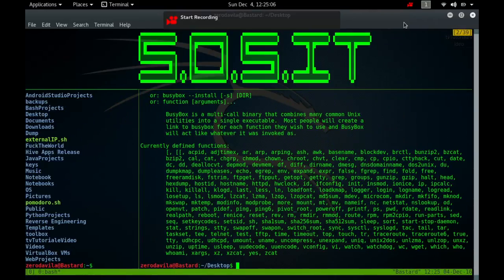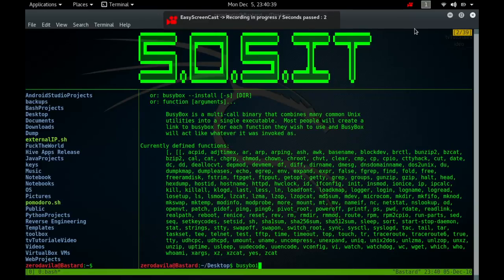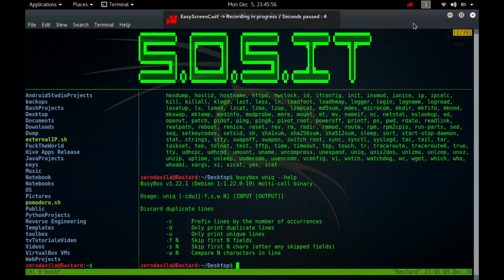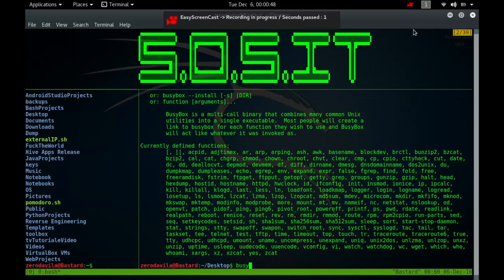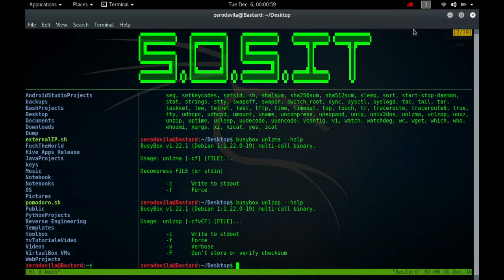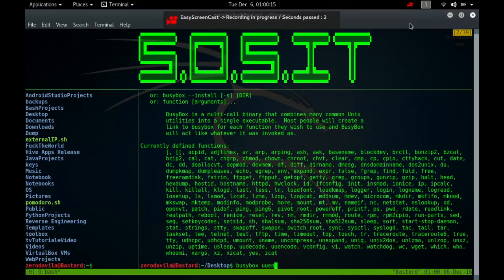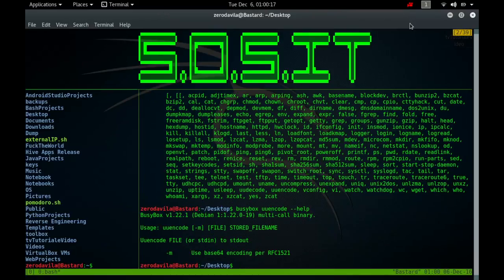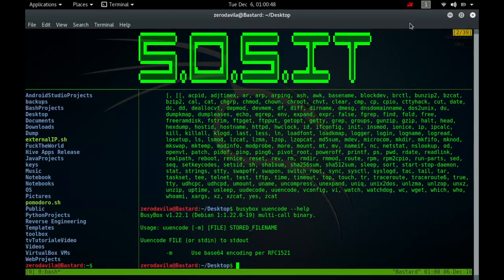Busybox - 23- commands uncopress, unexpand, uniq, unix2dos, unlzma,uptime